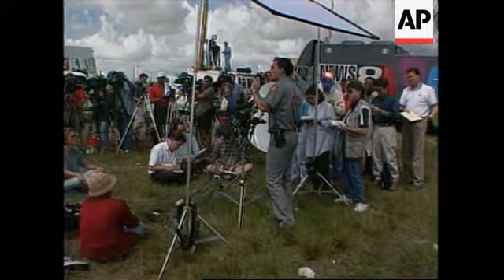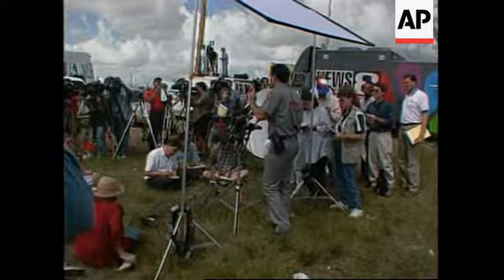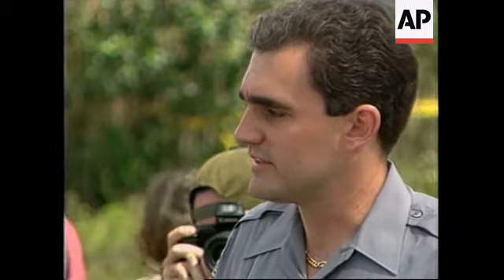USA: MIAMI: DC 9 AIRLINER CRASH IN FLORIDA EVERGLADES UPDATE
(13 May 1996) English/Nat

Authorities in the United States have found the engines of the crashed ValuJet DC-9  plane in the Florida Everglades.

But the search for possible survivors of the crash has been called off.

The ValuJet Flight 592, from Miami to Atlanta nose-dived about 25 kilometres (15 miles)  northwest of Miami International Airport on Saturday, killing its 104 passengers and five  crew members.

The plane had only been in the air for eight minutes when the crew reported smoke in  the cockpit. It is still not known what caused the smoke.

Transportation Secretary Federico Pena visited the crash site Sunday on orders from  President Clinton.

At a news conference near the site, Pena said despite the "very unusual" investigation  into ValuJet, he was confident the low-price airline was safe.

SOUNDBITE:
"Let me emphasize that safety has always been the highest priority of this Secretary of  Transportation and the FAA. We have worked very hard over the last several years in  light of some accidents we had in 1994 to reach one goal and that is no accidents. It's  clear we have a lot more work to do."
SUPER CAPTION: Federico Pena, US Secretary of Transportation

Pieces of clothing were found in the Florida Everglades on Sunday, along with a family  photo album and a floating airplane seat that were found on Saturday.

SOUNDBITE:
"But given the environment out in the swamps there with the mud and the water  particularly and the combination. It is very very tough to figure out how we're going to  get the aircraft out from that swamp."
SUPER CAPTION: Robert Francis, Vice Chairman of NTSB

But divers have managed to find the plane's engines.

SOUNDBITE:
"Late in the morning this morning NTSB released the scene for the beginning of  recovery and divers were going into the water out at the scene this afternoon. The  engines were found. The right engine was closer to the central point where that we  believe the impact took place, the left engine somewhat further away."
SUPER CAPTION: Robert Francis, Vice Chairman of National Transportation Safety  Board

The hope now is that the all-important flight recorders will be recovered.

SOUNDBITE:
"On an encouraging note, in terms of the recovery of the flight data recorders, which for  us is an enormously important element, much of the wreckage that has been identified  has blue paint on it and the ValuJet paint jobs are such that most of that is on the tail,  or toward the tail, of the aircraft. Thus we hope that that indicates that if those parts are  the ones that we're finding, that the recorders which are also located in the tails, will be  found fairly quickly."

Despite the safety concerns, Francis maintained his faith in the ValuJet airline was  unshaken.

SOUNDBITE:
"My daughter has been on ValuJet fairly recently. I would go on ValuJet tomorrow."

Rescue workers on the ground gave graphic details of the difficulties posed by the  swampy wasteland of the Florida Everglades.

SOUNDBITE:
"The water we've been finding is minimum of three to five feet deep and the muck I've  been told by local  residents in some areas can be as far as 30 to 40 feet deep. So  that's a definite problem."
SUPER CAPTION: Luis Fernandez, Metro Dade Fire Rescue Chief

Conditions in the Everglades -including the presence of alligators - have made the task  of diving teams particularly difficult.